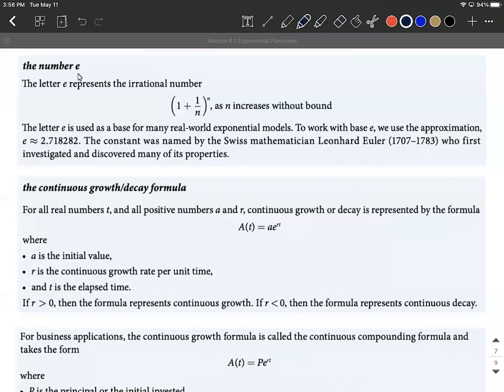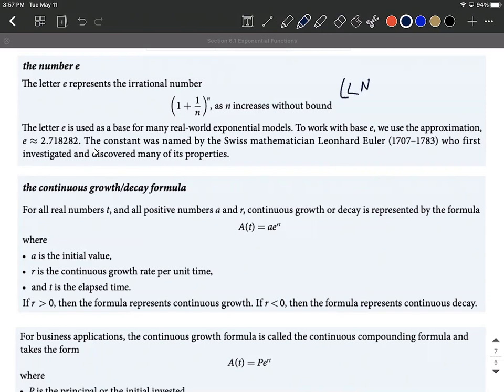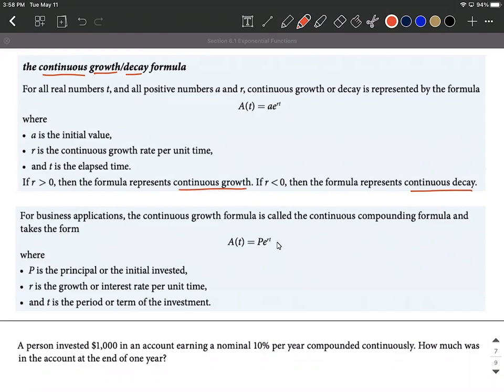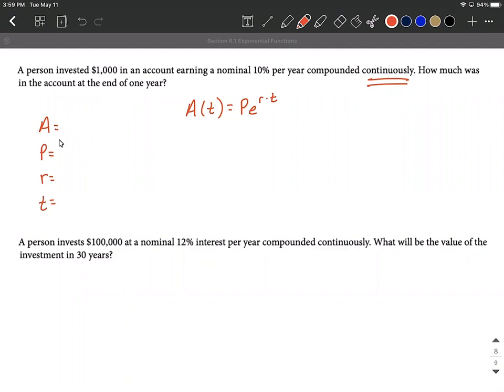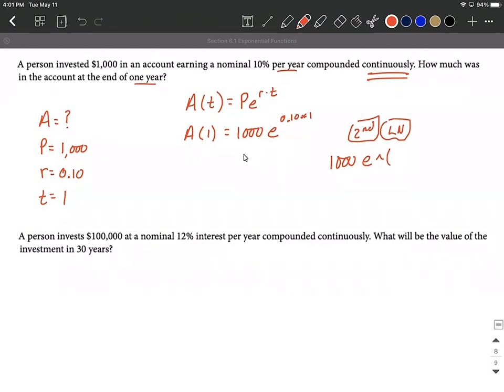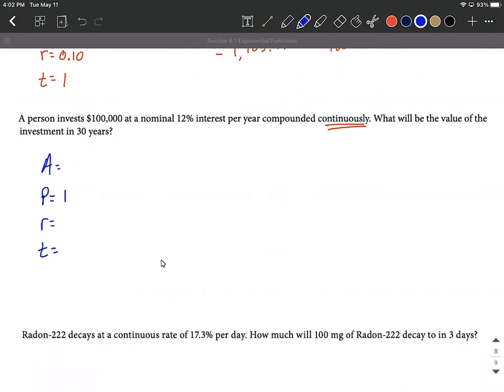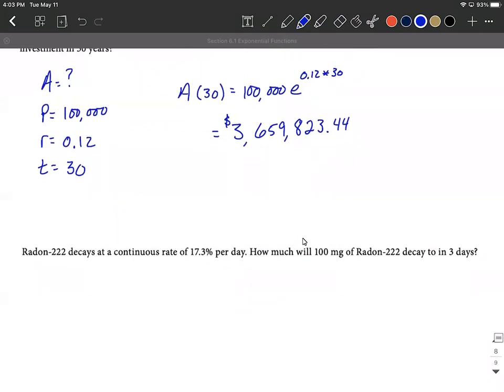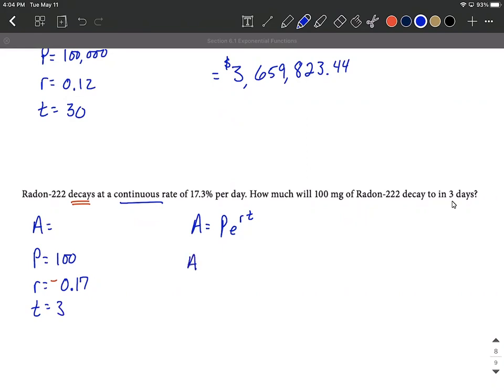Compound Interest Formula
In this example, we use the compound interest formula to find the accumulated amount based on the information given: principal/present value, rate, number of compoundings per year, and the time frame.